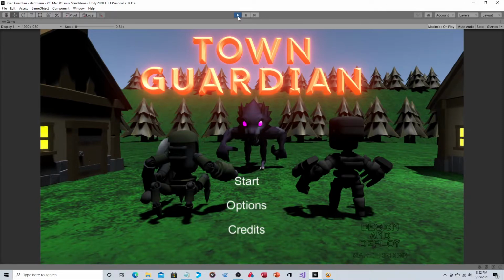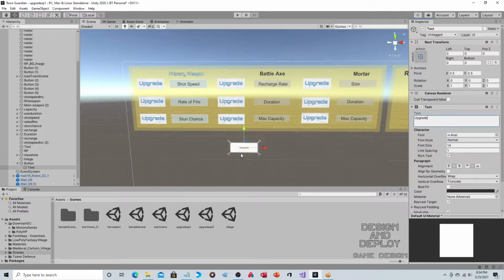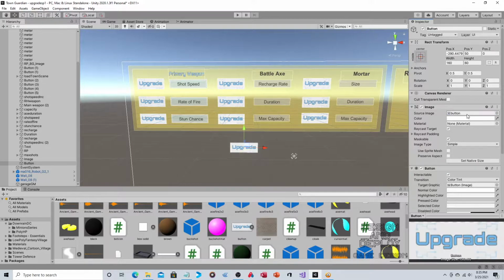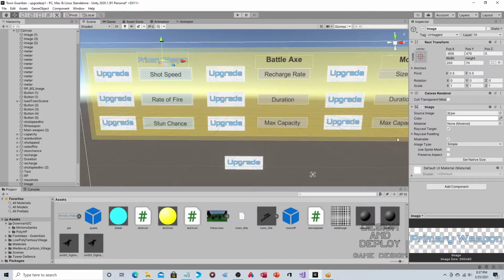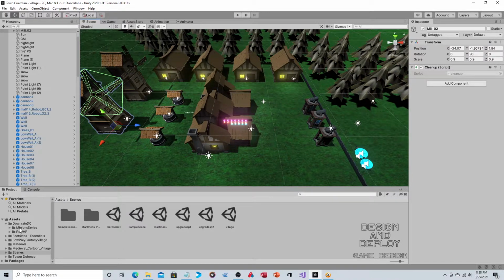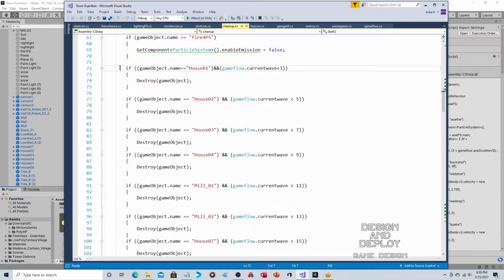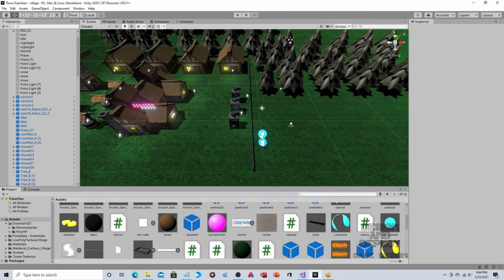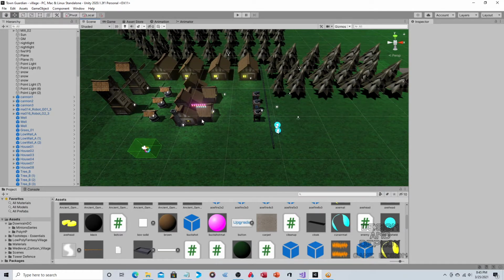Town Guardian Game Dev Log - Finishing Touches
How to avoid the "Unity Look" as well as conveying a sense of progression through visual means.